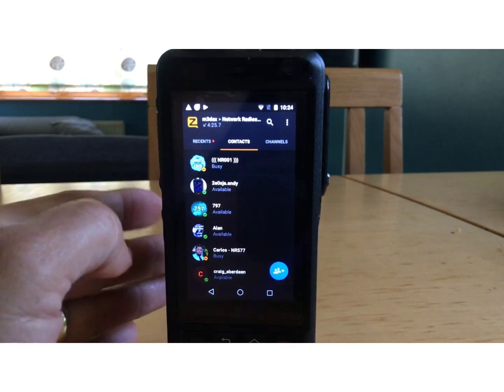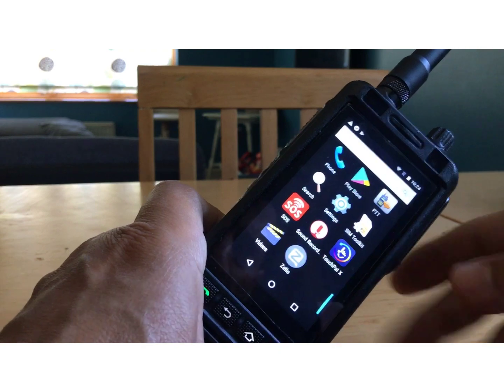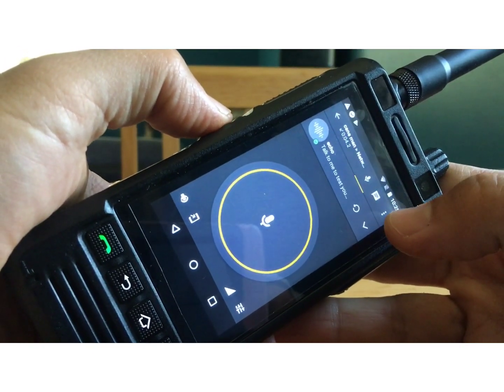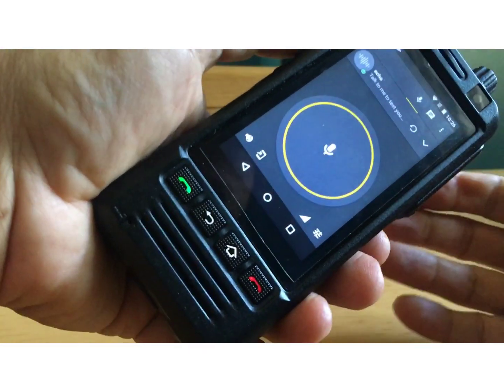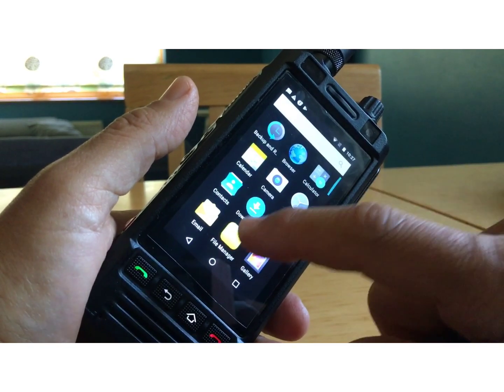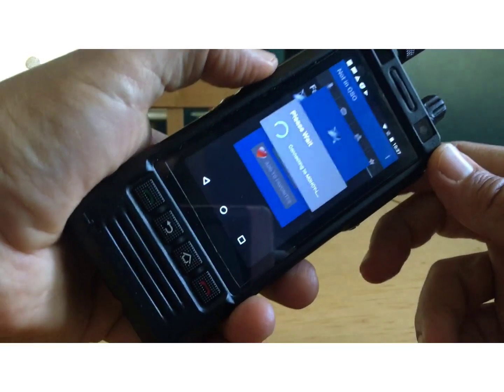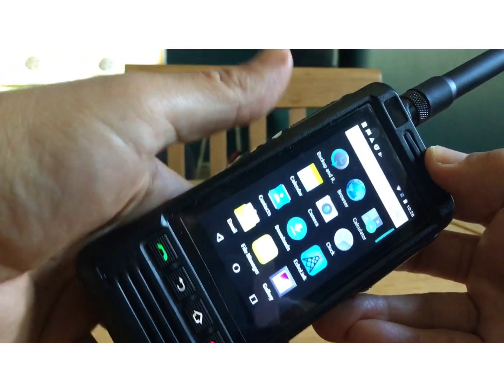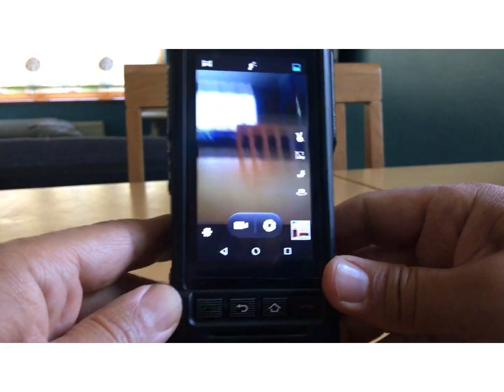Network Radios - Zello - Comumication device